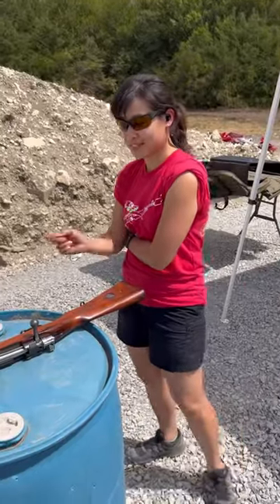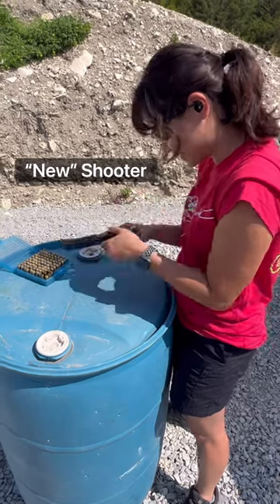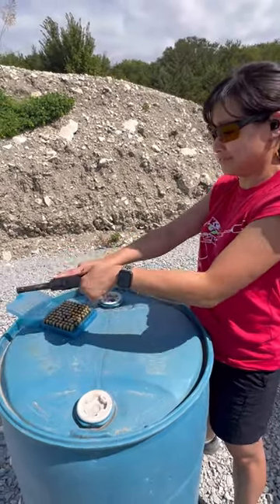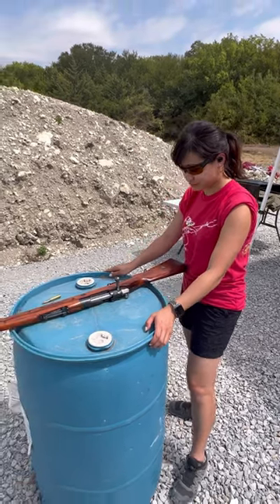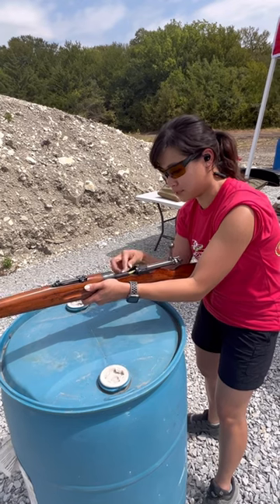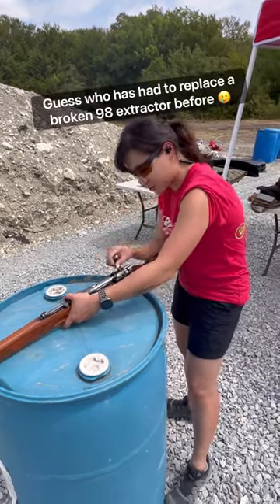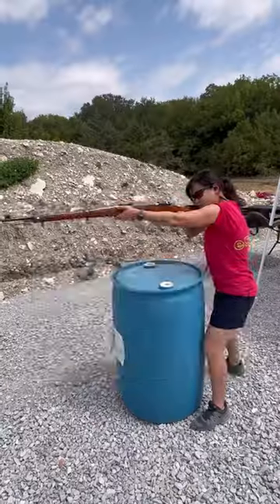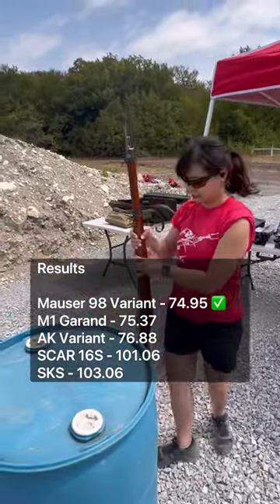How easy is it to figure out the Mauser 98?